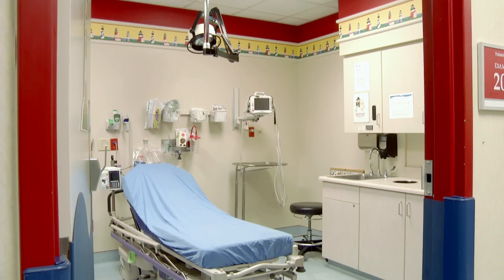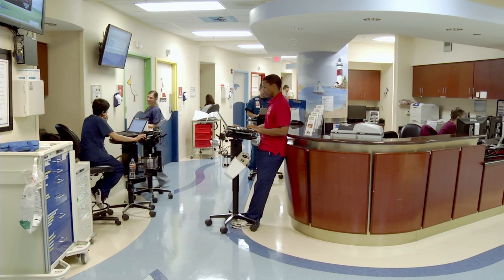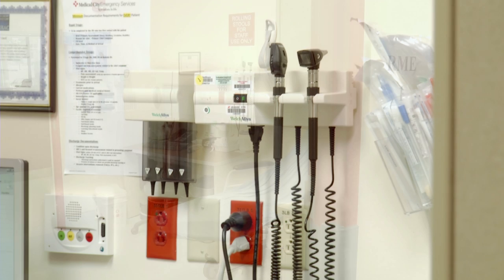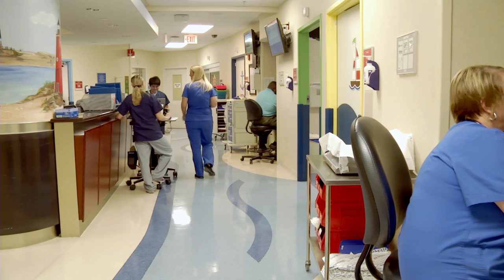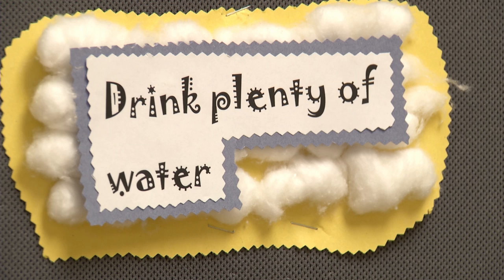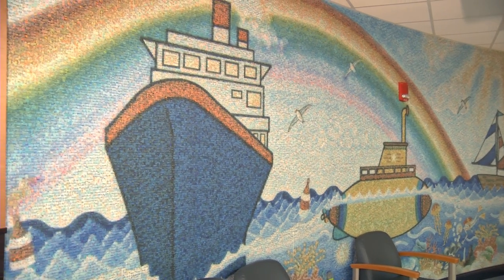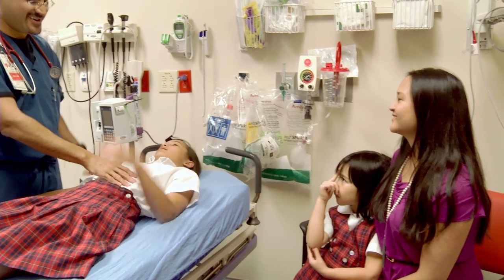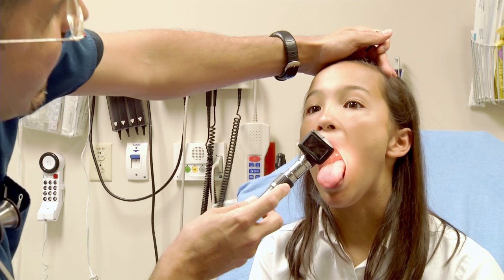Medical City Children's Hospital Emergency Room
Medical City Children’s Hospital understands that children are not small adults. Our children’s emergency department provides each child the special attention they deserve. Medical City has a highly dedicated child life team providing a variety of services and support, to calm fears and ease worry for both parent and child.